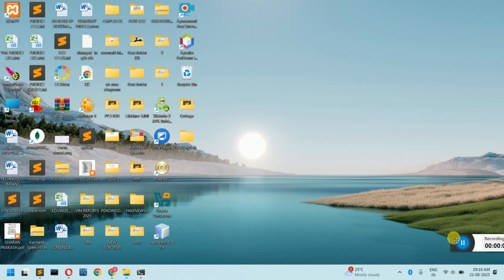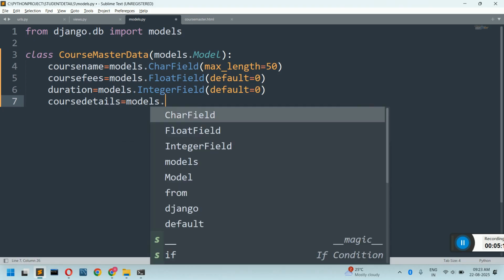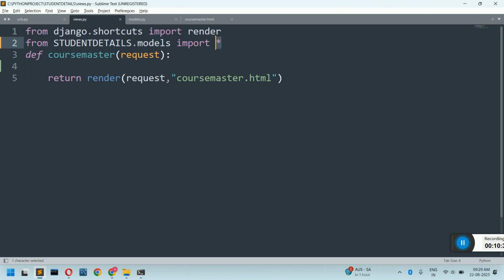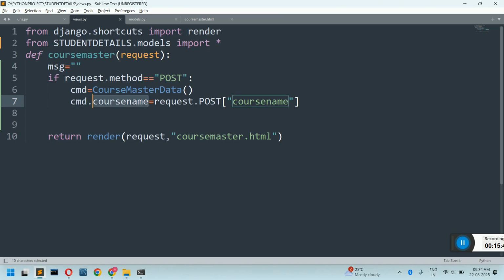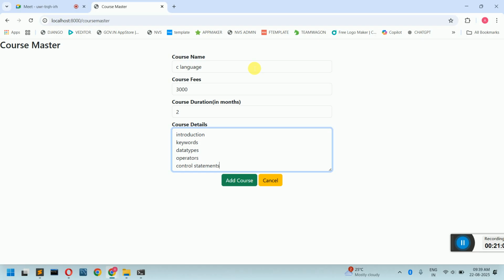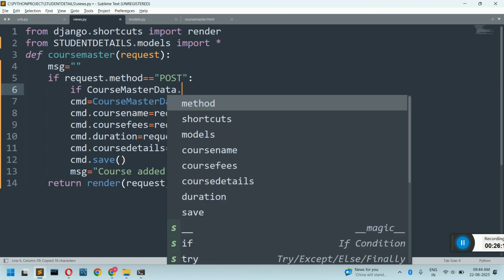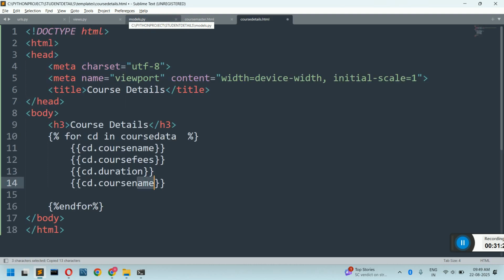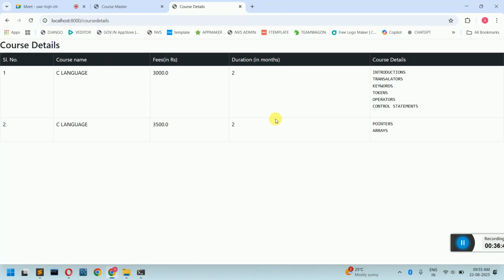SAVE COURSE DETAILS